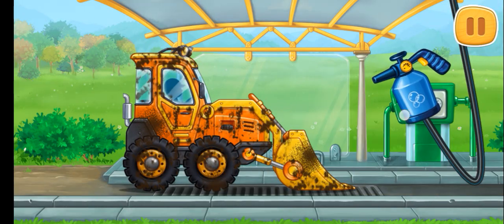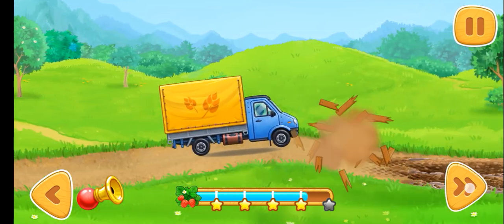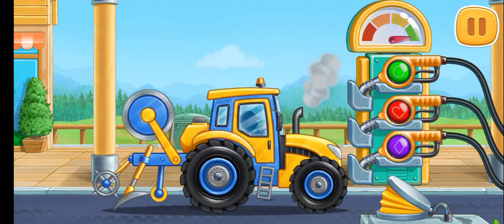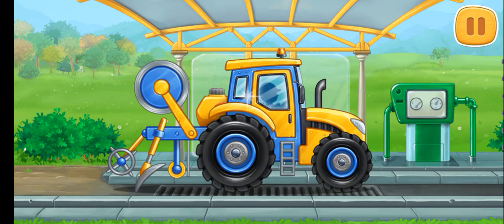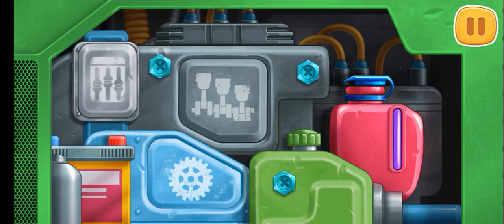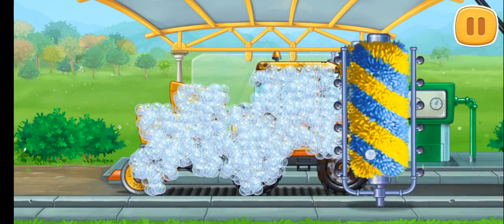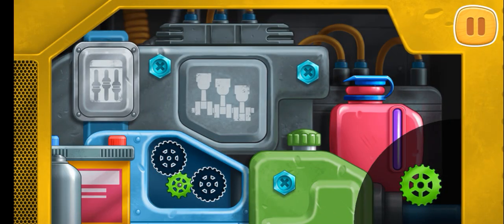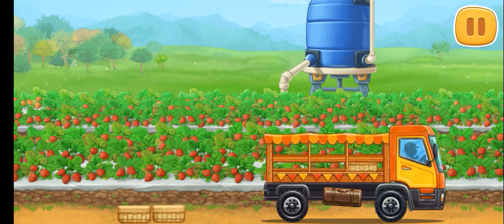LOAD & TRANSPORT GROWING STRAWBERRY AND HARVEST FARMING SIMULATOR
educational baby game : build a car, tractor,combbine.truck & car wash